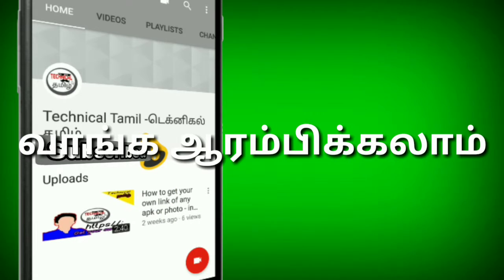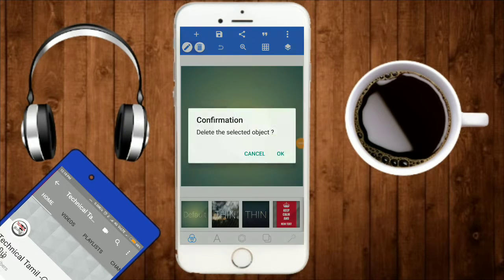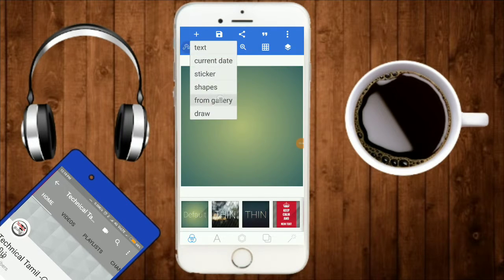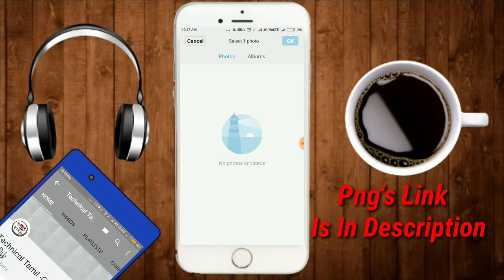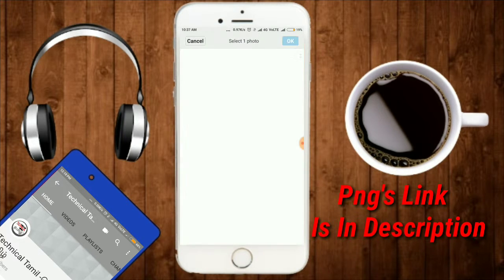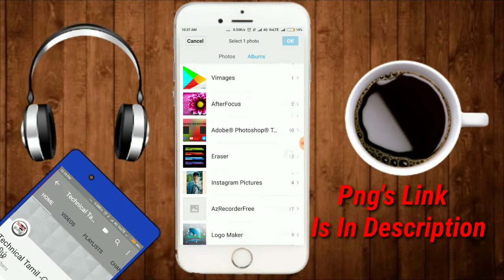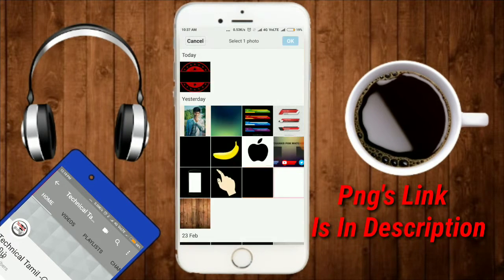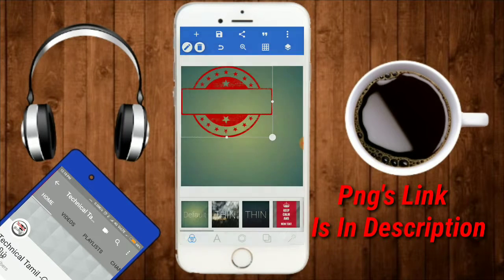How to make stamp effect On android (watch this 😊😊)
Hello guys
I am back with new video
Stamp effect on android

Support us
Tech channel
Technical tamil